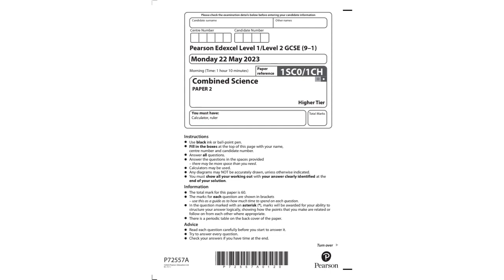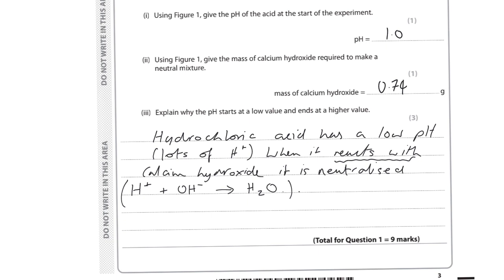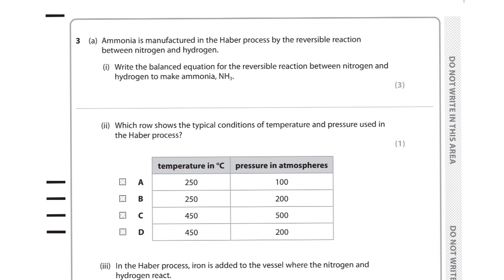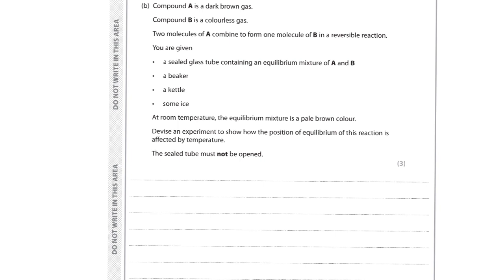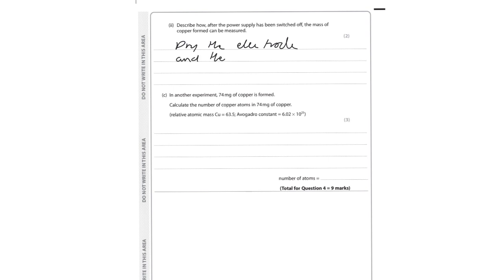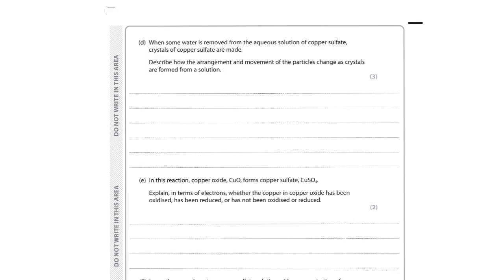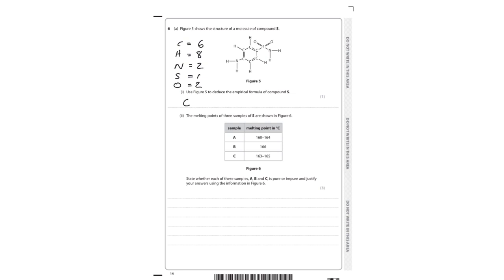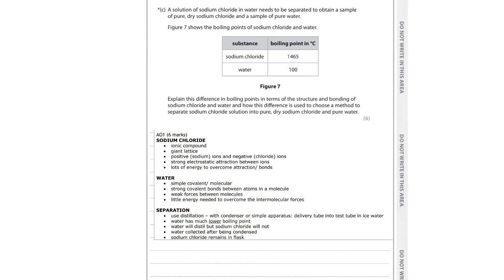2023 Paper 1 Mock CS Higher